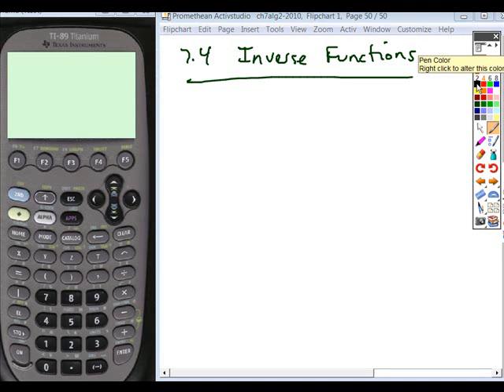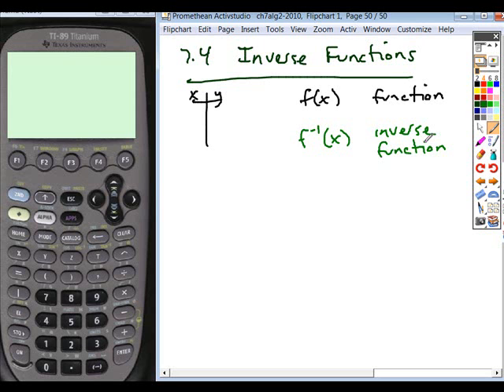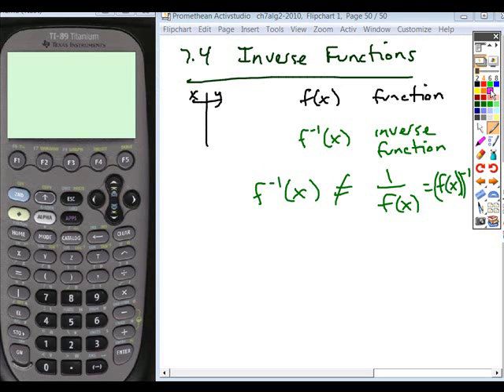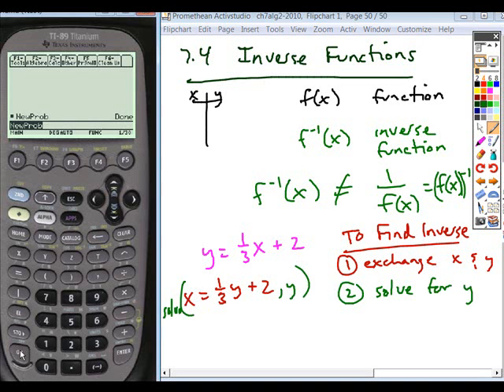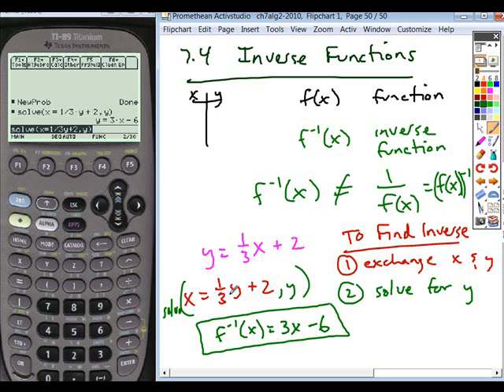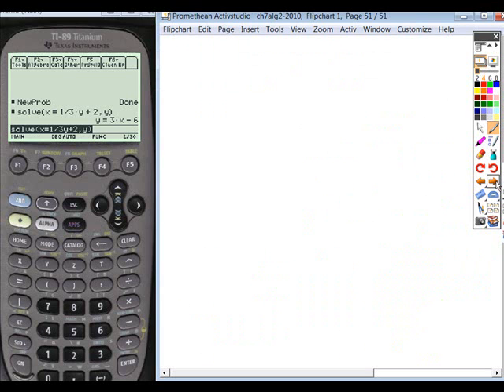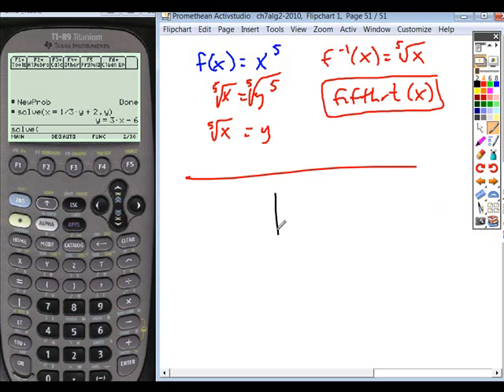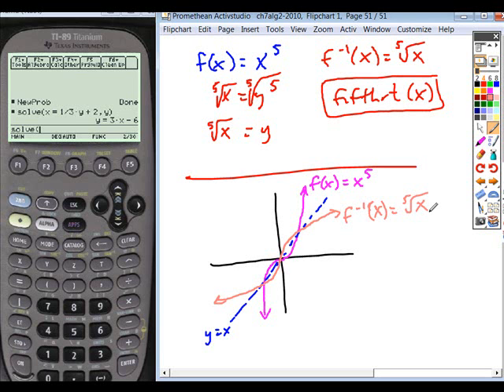7.4alg2_inv_func.wmv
7.4 alg2 inverse functions